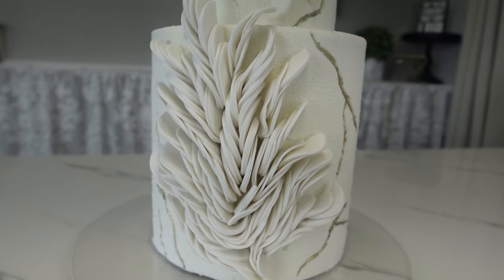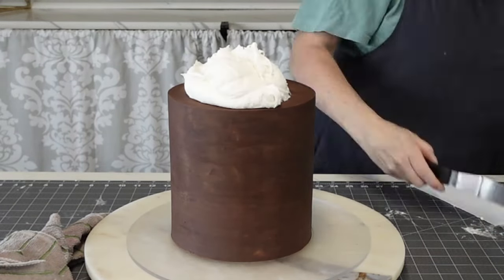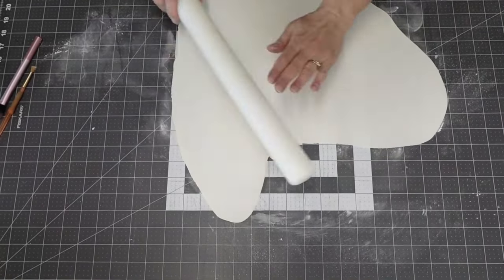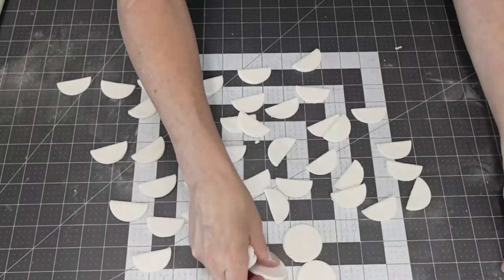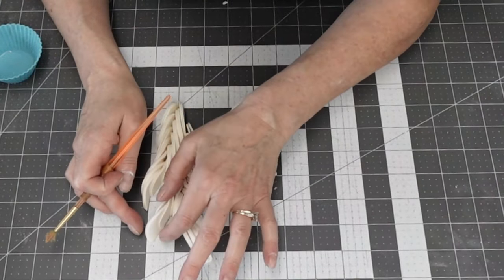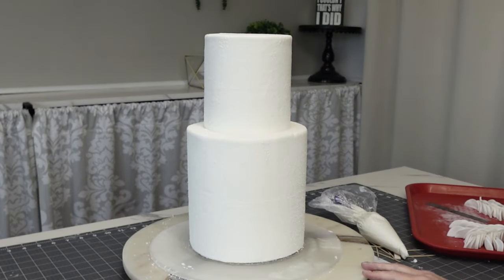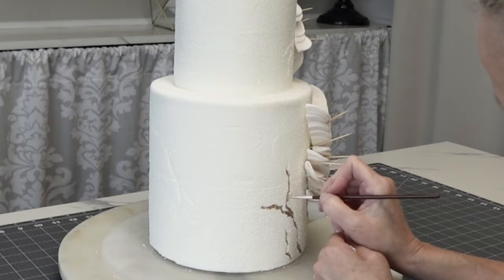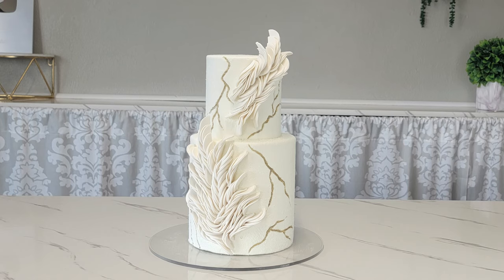Using Edible Velvet Texture Spray on this Modern Fondant Detailed Buttercream Cake | Cake Decorating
This is a cake I have been wanting to do for a while because I have wanted to play with this Edible Velvet Texture Spray. While this is not a cheap product, but it is well worth it and believe me, I will be using it again soon! I also wanted to do this fondant decor in a similar way to another cake I did previously with wafer paper. I love both! The paper is more delicate, but it does work with fondant also.

velvet texture spray=

circle cutters=